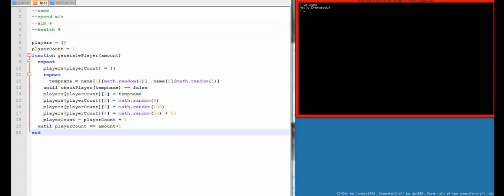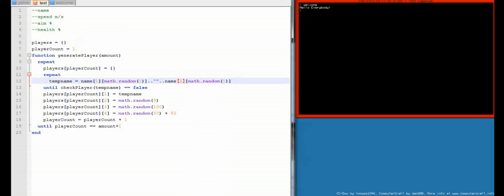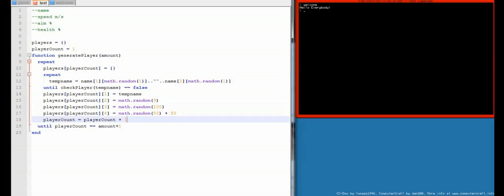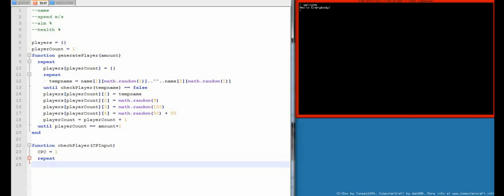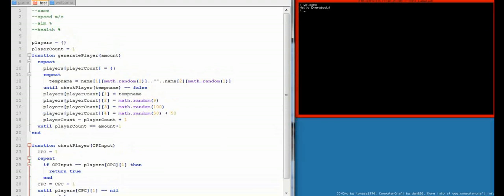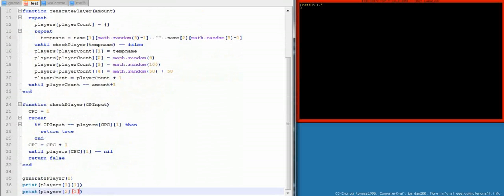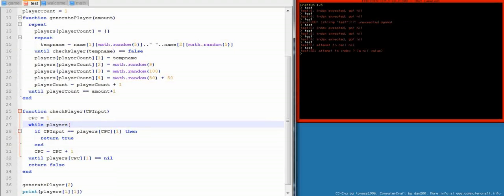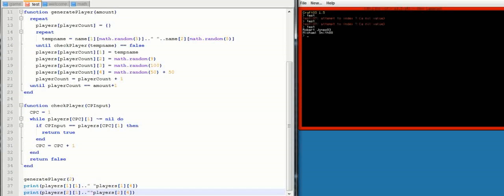Lets Code Part 3: Getting some guys over